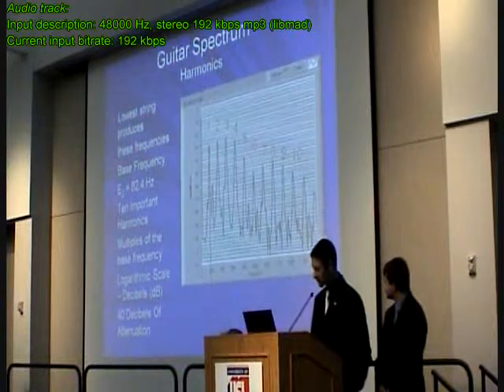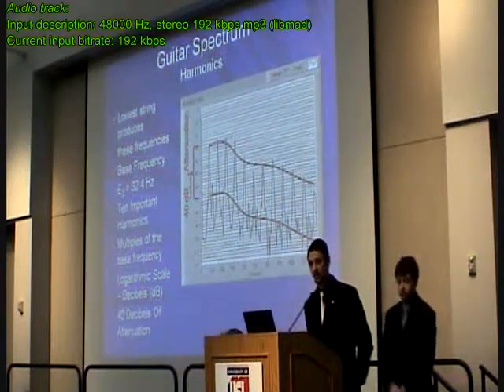Senior Design Presentation Part 3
Greg Haller and Josh Schnell Senior Design Presentation at University of Southern Indiana, December 2008